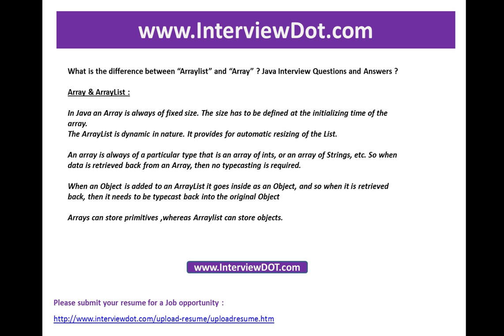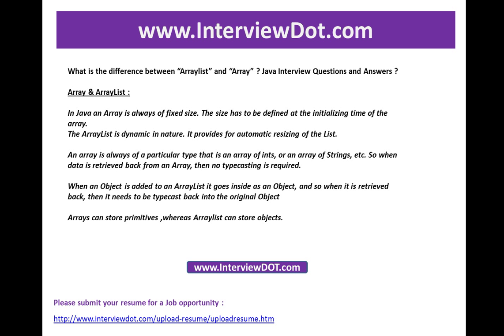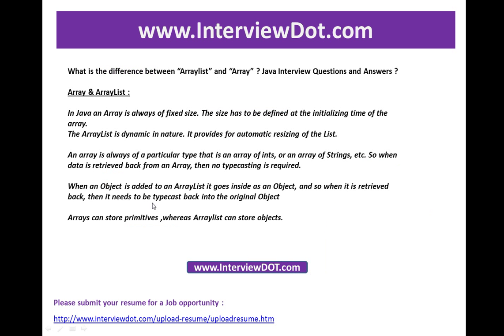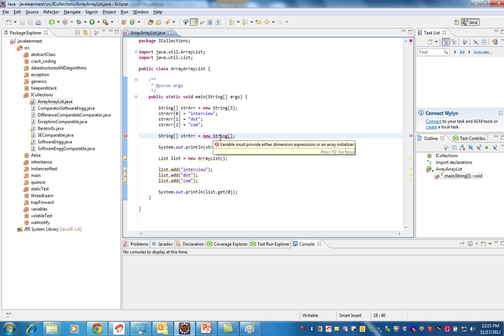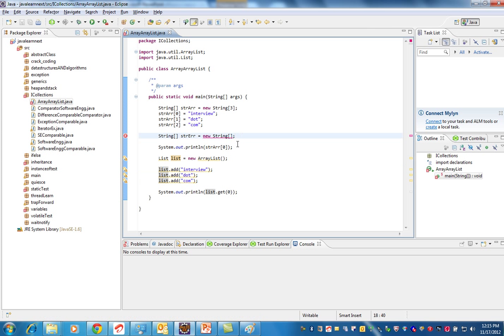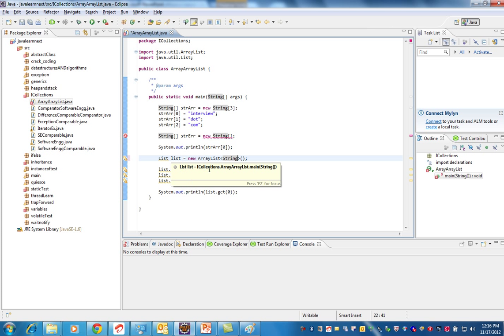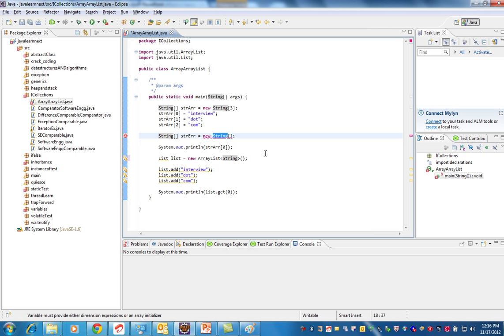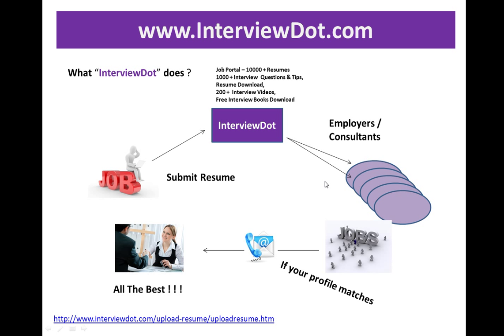what is the difference between arraylist and array in java job interview Q & A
What is the difference between "Arraylist" and "Array" ? Java Interview Questions and Answers ?

Array & ArrayList :

In Java an Array is always of fixed size. The size has to be defined at the initializing time of the array.
The ArrayList is dynamic in nature. It provides for automatic resizing of the List.

An array is always of a particular type that is an array of ints, or an array of Strings, etc. So when data is retrieved back from an Array, then no typecasting is required.

When an Object is added to an ArrayList it goes inside as an Object, and so when it is retrieved back, then it needs to be typecast back into the original Object

Arrays can store primitives ,whereas Arraylist can store objects.